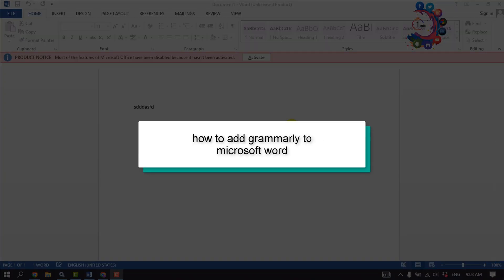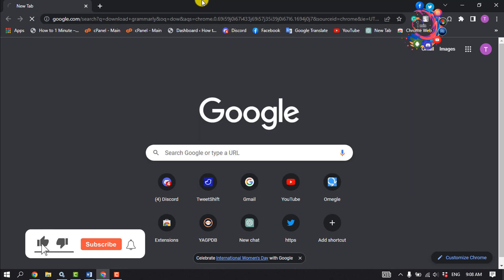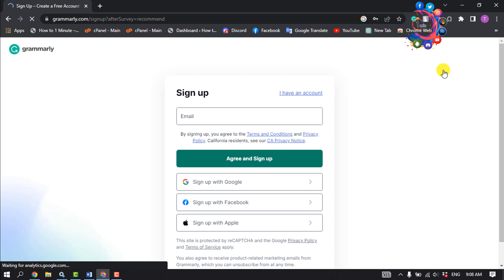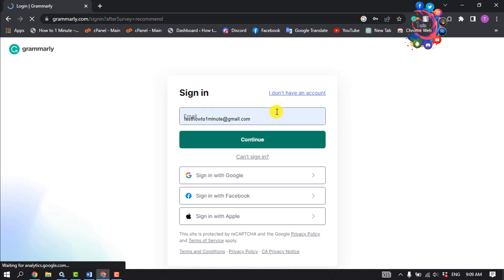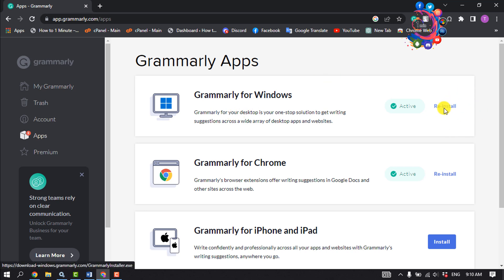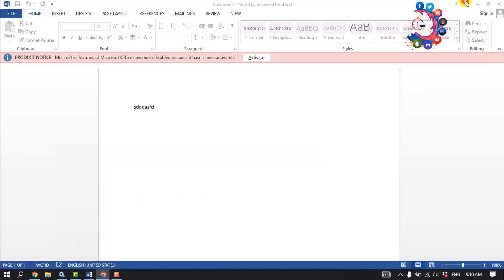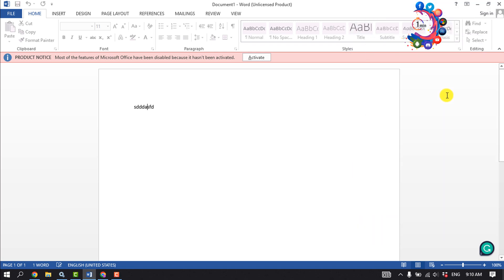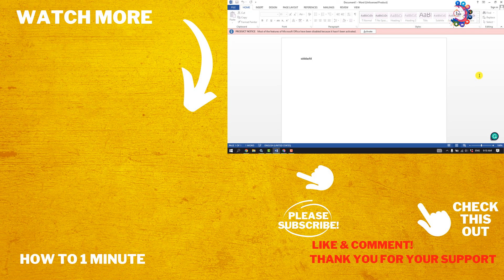How to add grammarly to microsoft word 2026 - grammarly for word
Learn how to add Grammarly to Microsoft Word step by step in this article and cut down time spent writing.

0:00 Video Start
0:10 Download Grammarly
0:23 Sign up for Grammarly
0:40 Grammarly for Windows add
1:00 Add Grammarly to windows
1:15 Outro